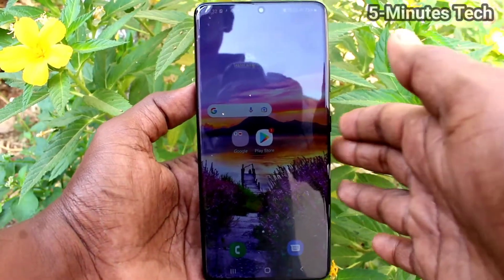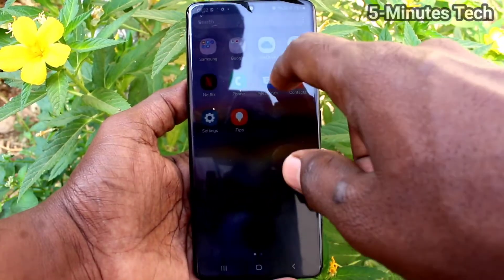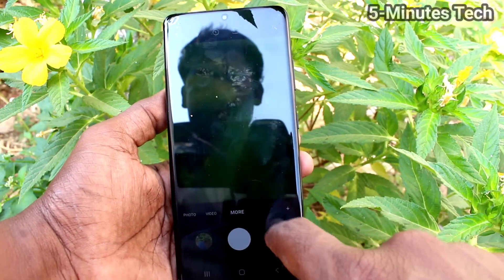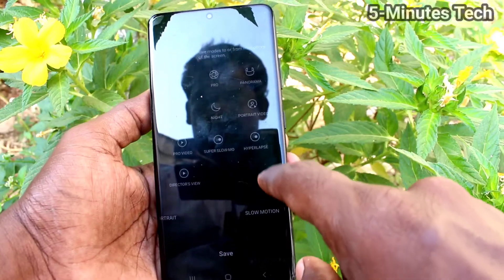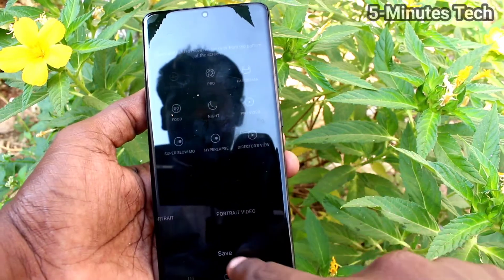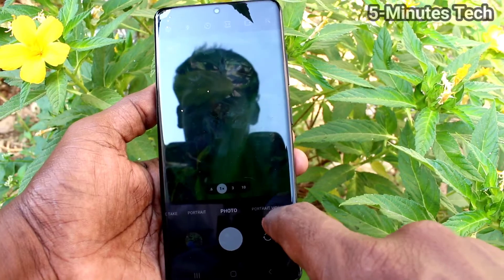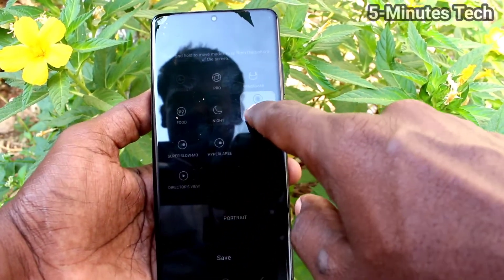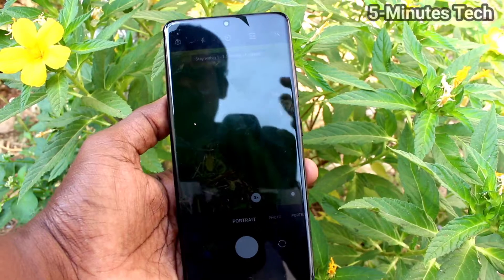How to edit camera modes in Samsung Galaxy S21 Ultra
Samsung Galaxy S21 Ultra camera modes edit settings: Learn here how to edit camera modes in Samsung Galaxy S21 Ultra smartphone